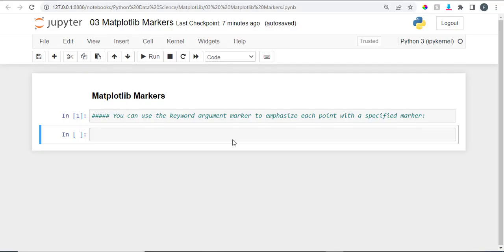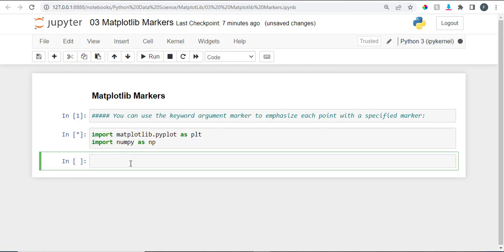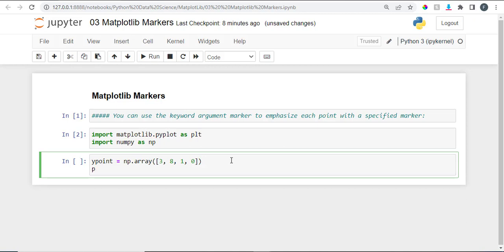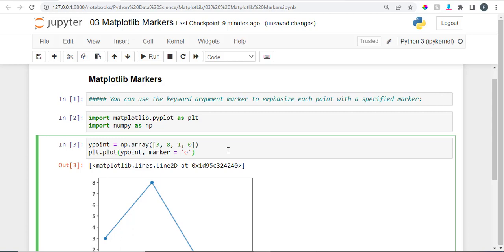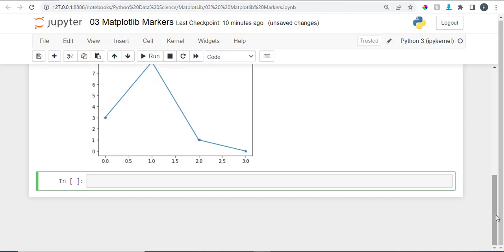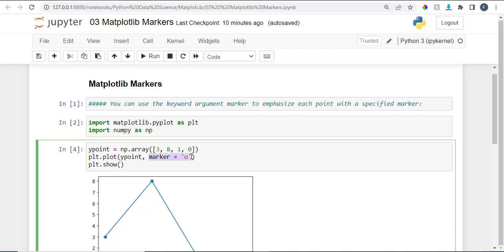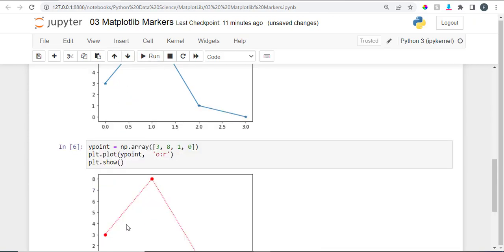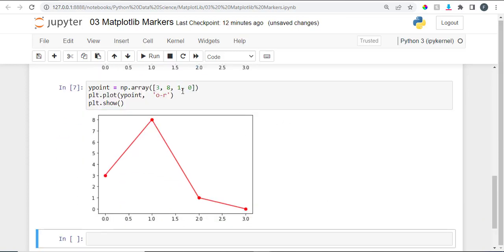03 Matplotlib Markers